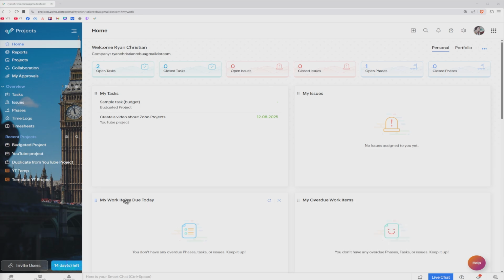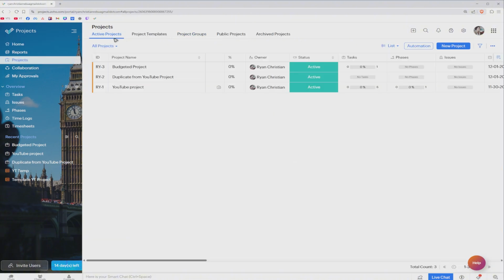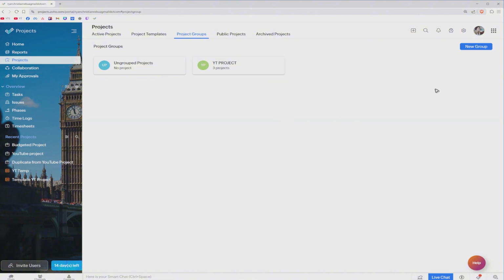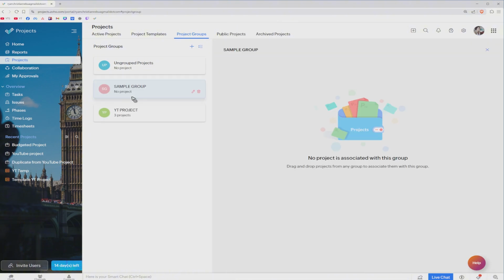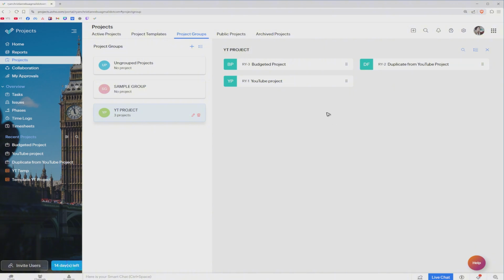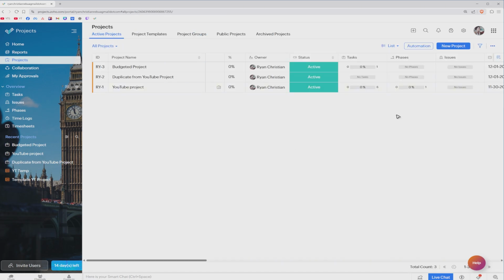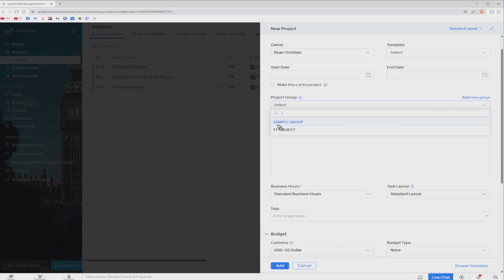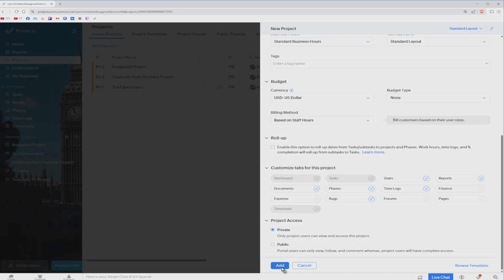How to GROUP PROJECTS in Zoho Projects (Step by Step)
This guide explains how to group projects in Zoho Projects to organise related work and improve portfolio visibility. It’s useful for managing multiple projects efficiently. Please consider liking the video and letting us know if you have any comments, ideas or questions, we really appreciate any feedback! We have plenty of other tutorials on our channel so come and see if we can help you with anything else :)